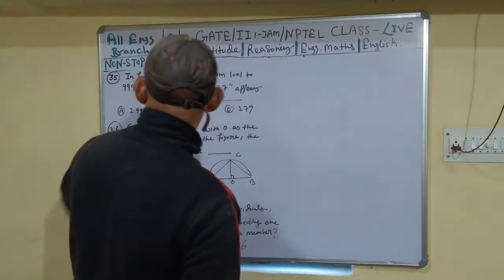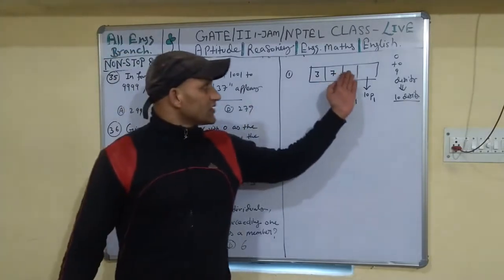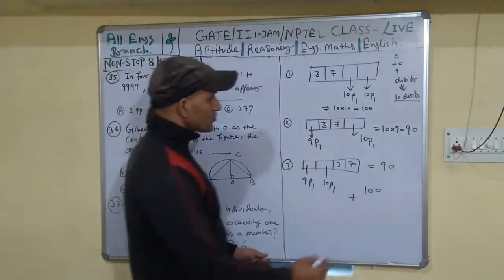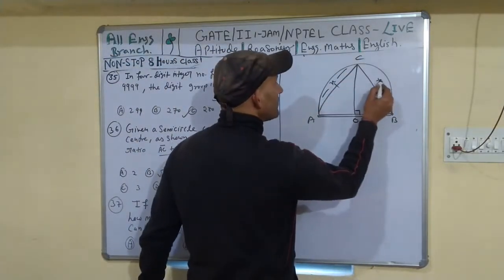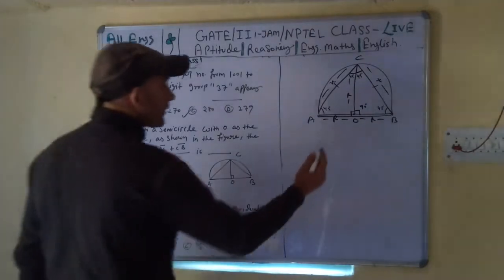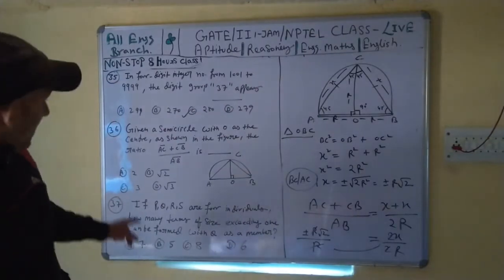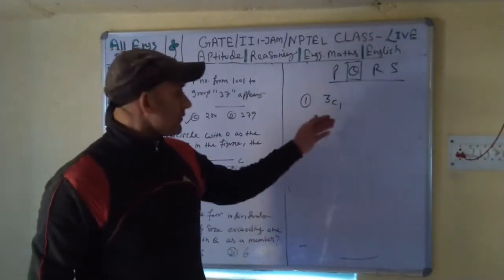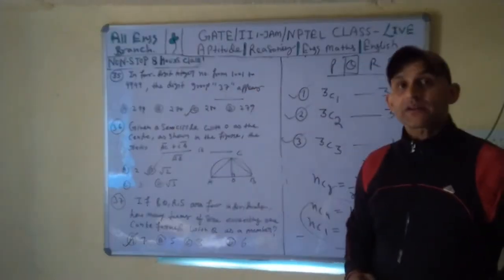Aptitude and Reasoning Problems 25 | GATE previous year aptitude questions with solutions | AJEDU